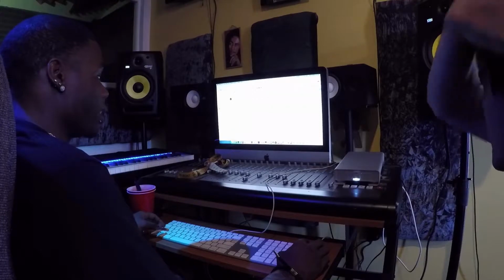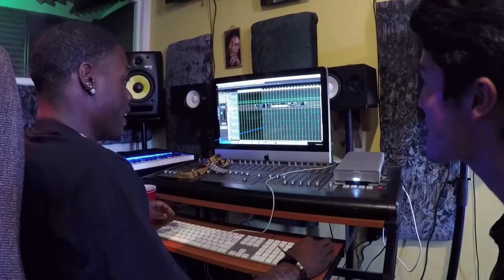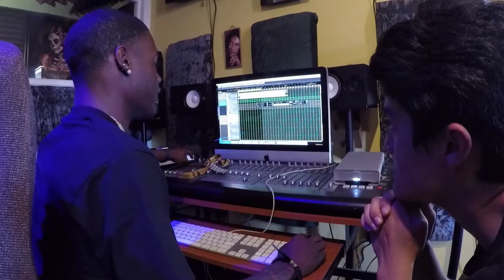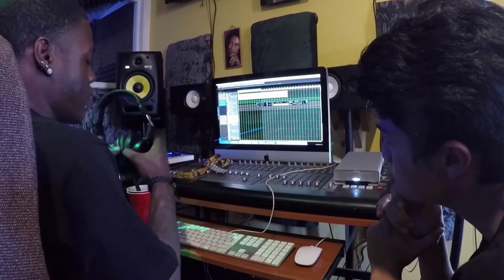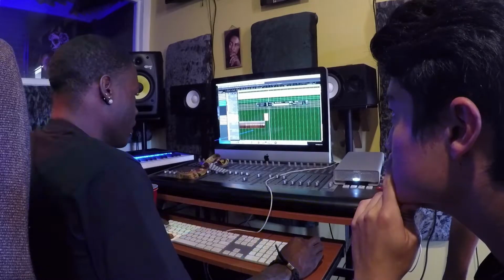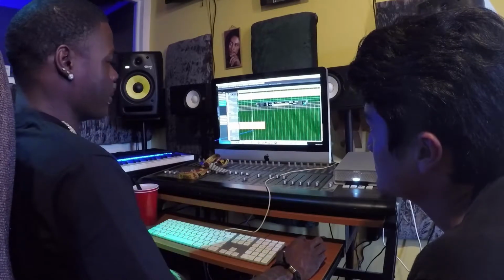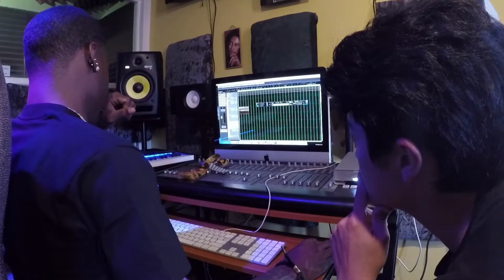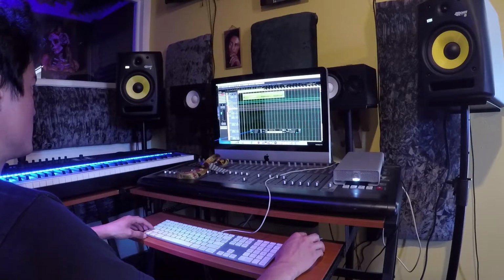How to Record in a Studio - Advancement Initiative (Instructions on Using Cubase)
Here, I take a lesson from Jinxz, who shares how to setup a studio recording (before you go into the booth).

There was a second video to this after camera died sharing a few more details revised, but I couldn't get the audio and video in sync no matter what I did, so I decided not to share it. (not necessary)

I hope this helps you hop in the booth and make some music!

Michael Earth Osada is an unshakable optimist who believes in the future connection of a multicultural experience and our ability to build it together. His why is to inspire people to be emotionally free so we can truly express ourselves, be understood, and live in harmony. His mission is to shatter the image of degradation and replace it with the mode for developing opportunity. Michael leads people into Emotional Freedom by helping them find Self-Awareness so they can experience a whole and complete life of bliss within Emotional Intelligence (EQ)!

As a victim of mental, verbal, and emotional abuse that began at an early age, namely Narcissistic Abuse, Michael went on a healing journey to gain inner peace and discovered remarkable patterns in relation to Self-Awareness, Mental Health, and Emotional Intelligence (EQ). With the responsibility to repair his identity from the scraps of what would make his soul complete, Michael discovered his purpose and role here on earth by speaking into a camera and playing it back every day until he learned exactly who he was. He has since overcome the hardship of losing everything and everyone that was ever close to him, has persevered through nine months of homelessness, and survived nine years of pressing chronic progressive degenerative challenges to his health, all withstood by the young age of 21. As a result of most of his trials being deeply connected to human relationships, Michael has developed the earnest experiential wisdom to share a fresh look into overcoming the challenges of human suffering, and has devoted his life to sharing his thinking and leading a movement to inspire people to do what inspires them.